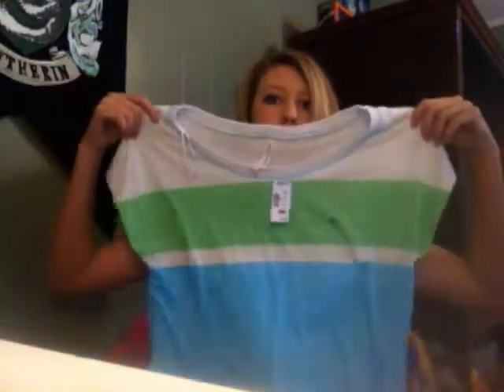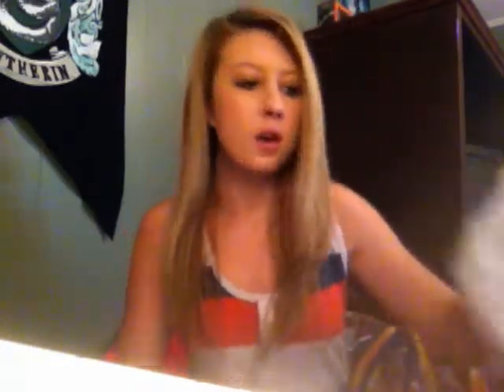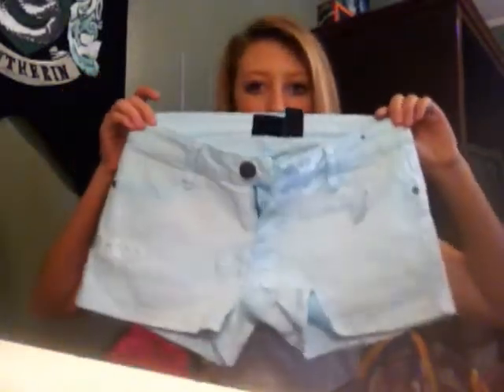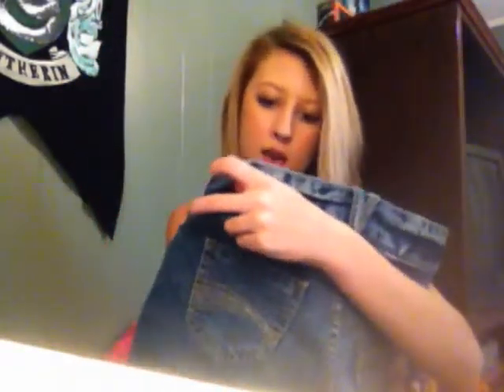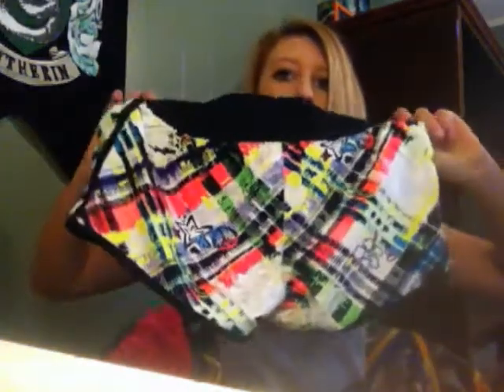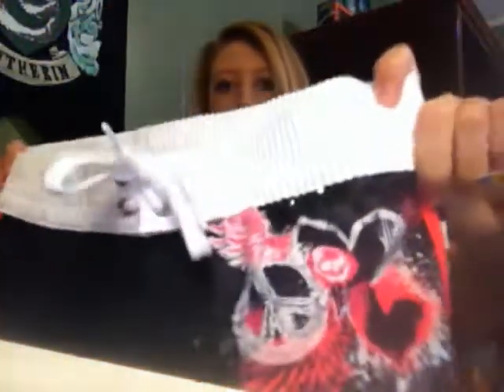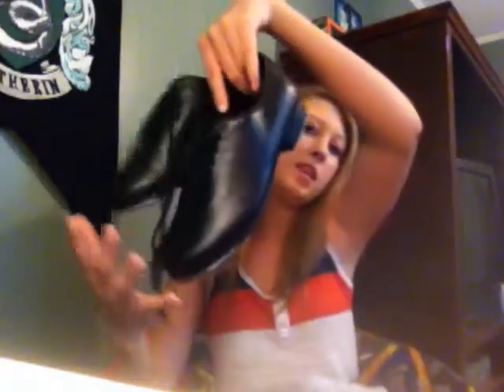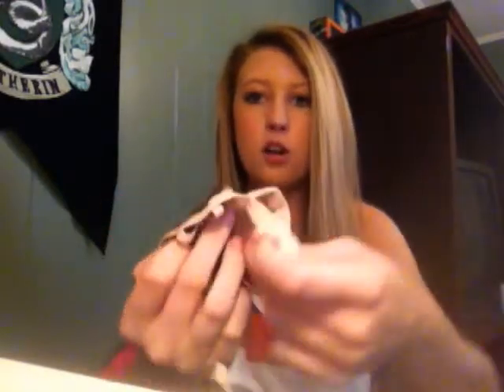Haul!!!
Yet again another haul! So you can find most of this stuff at JCPenny, Maurices, Aeropostale, or even Walmart! Enjoy :)